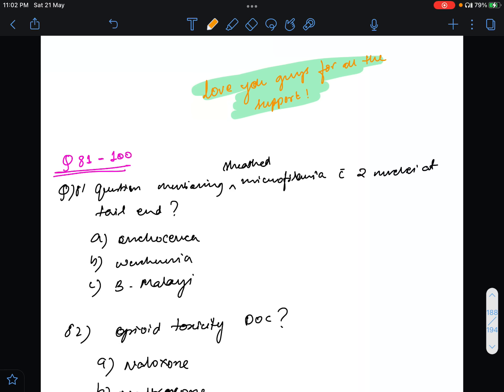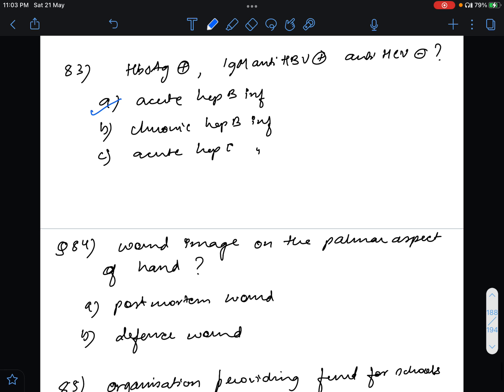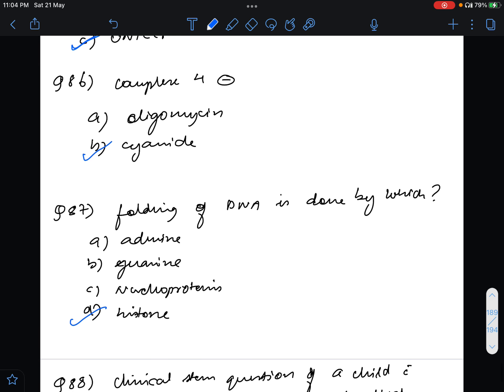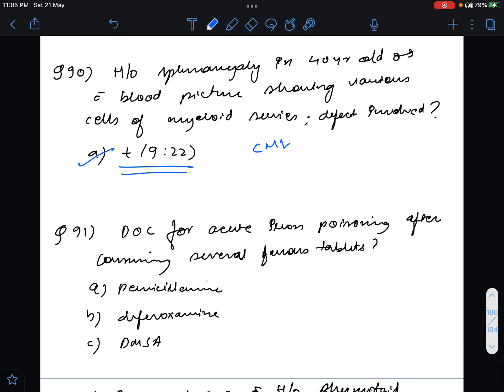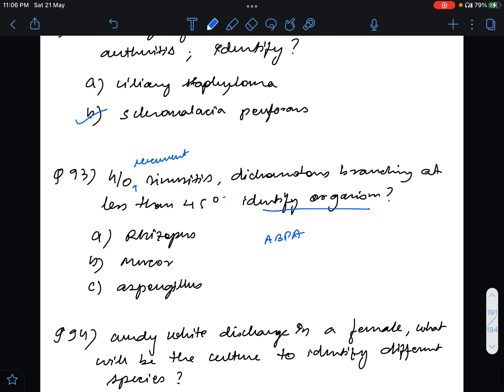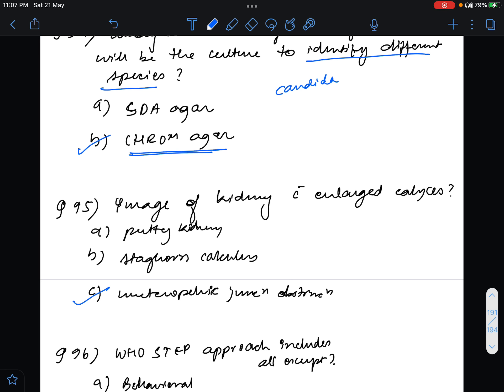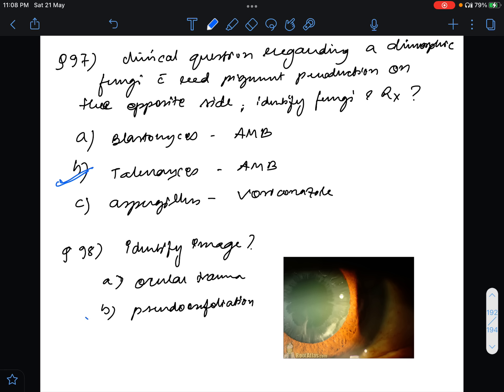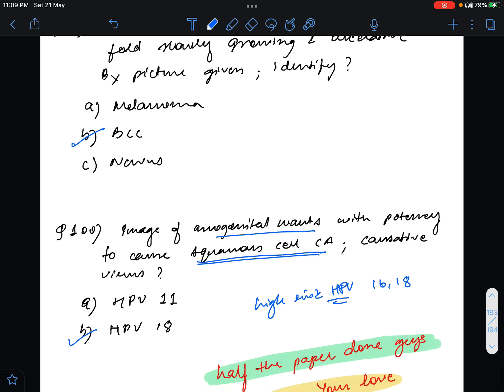NEETPG’22 RECALL (q81-100)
All done for today guys , share the 100;questions among your friends , next 100 will be posted by tomorrow , till then let’s reach 1k subs! .. sayonara